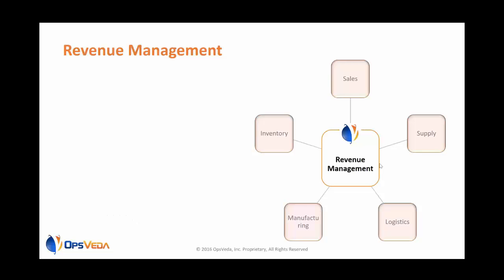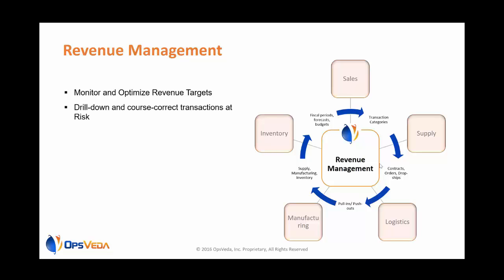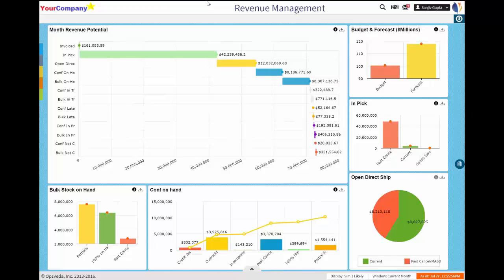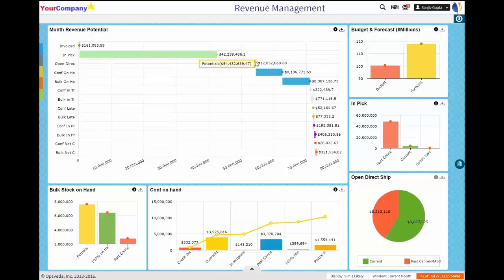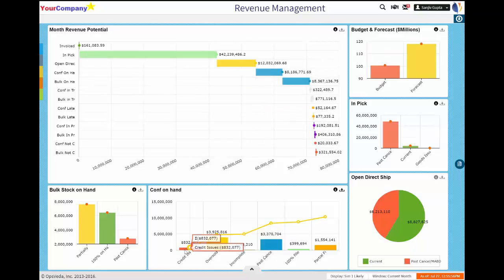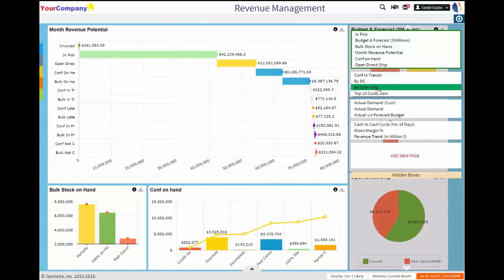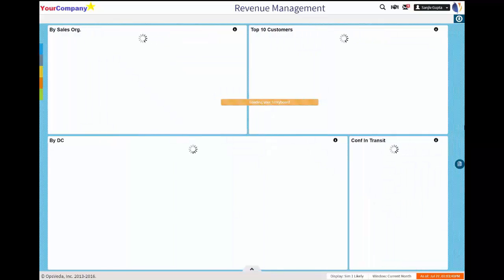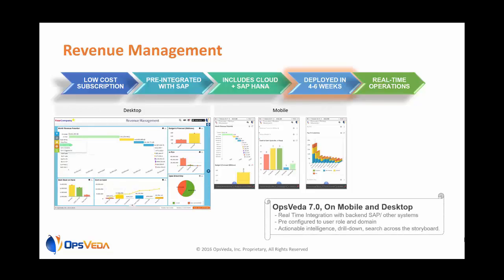Revenue Management with OpsVeda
OpsVeda simplifies operations and empowers controllers and CFO's to optimize Revenue attainment. In Real-time.
- Monitor and Optimize targets
- Course correct Transactions at Risk
- Evaluate performance across profit centers, BU's, Sales Orgs...
- Track cycle times and Key Performance measures